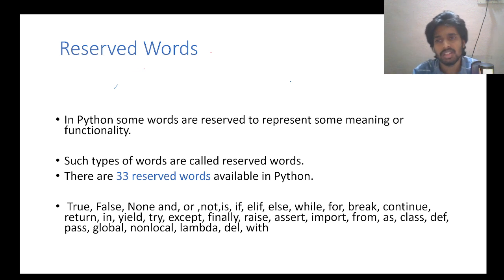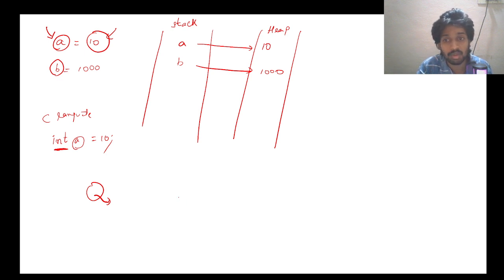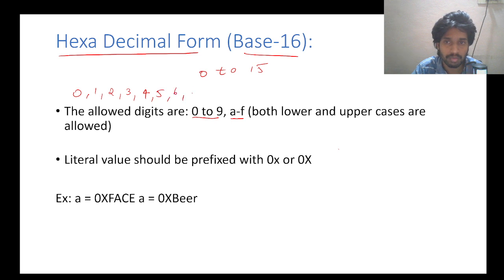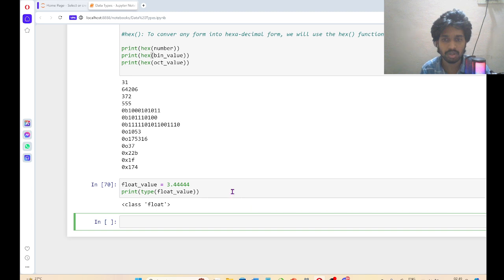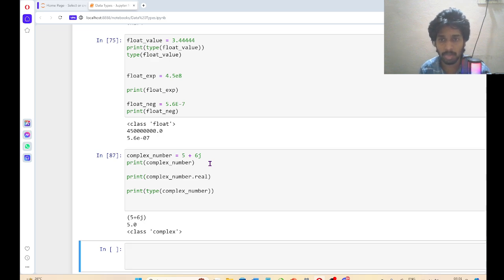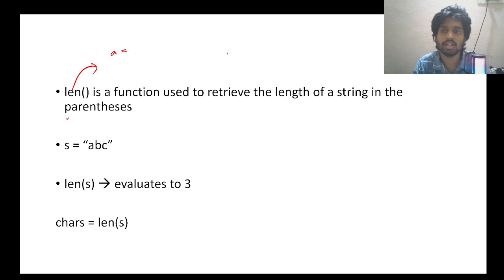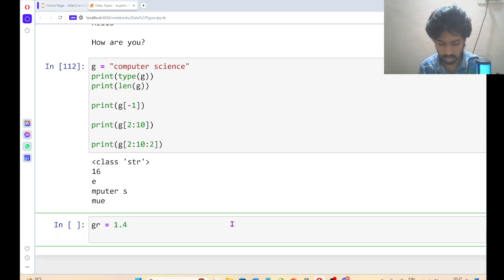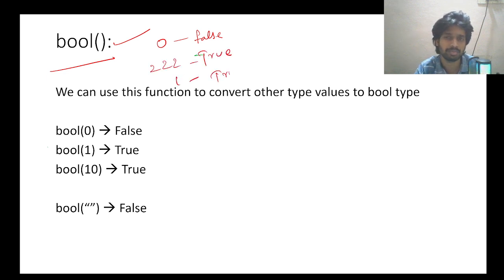Python Programming - Lecture 3: Reserved Keywords, Fundamental Data types, Type Casting,